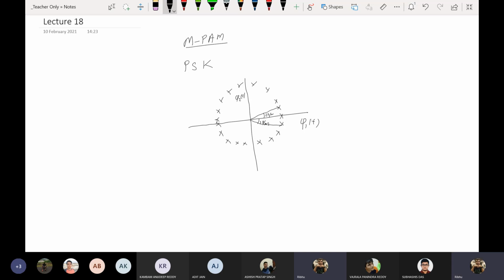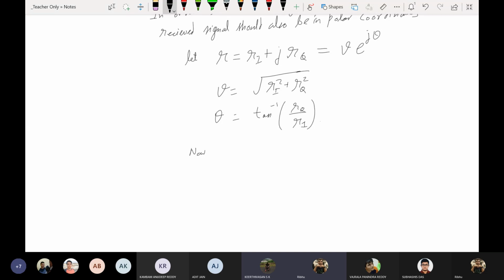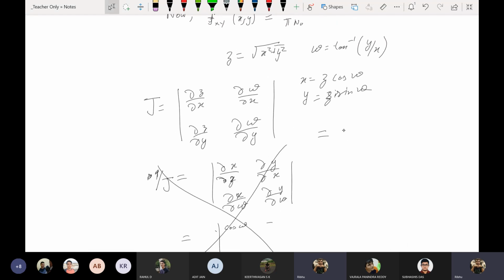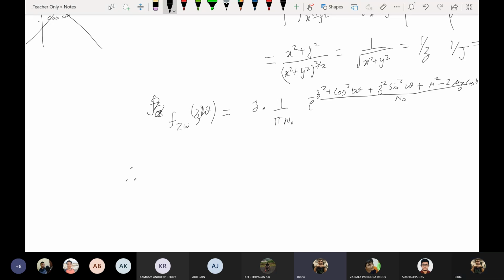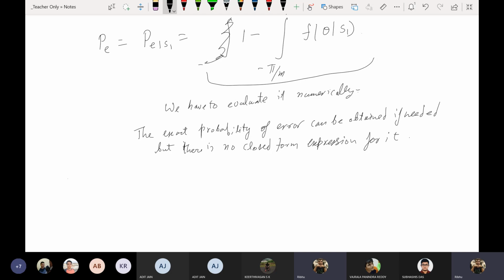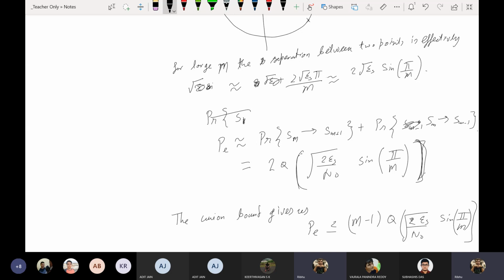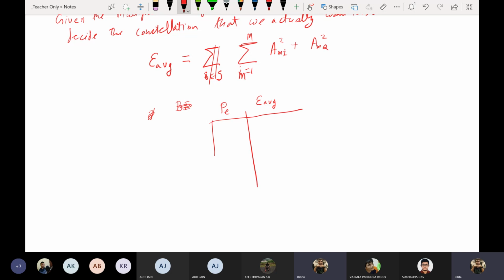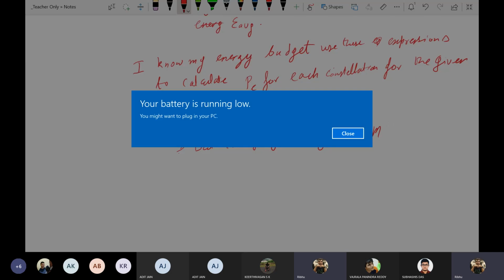EE 332 Lecture 18: Probability of Error Part 2